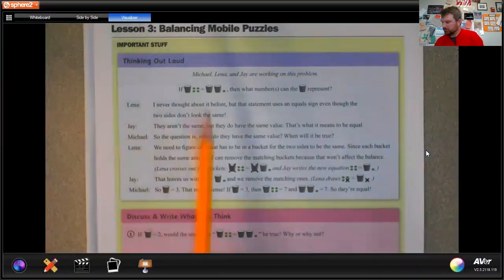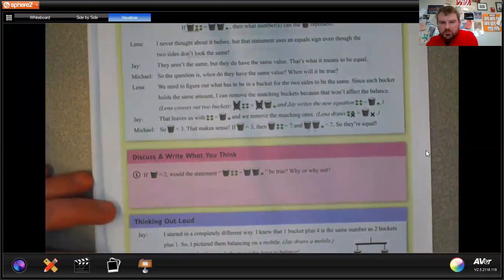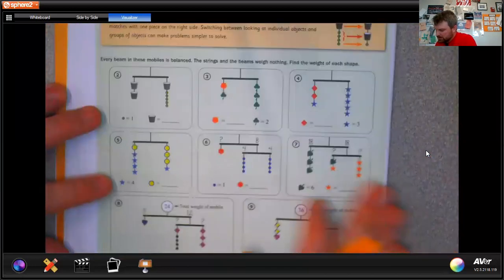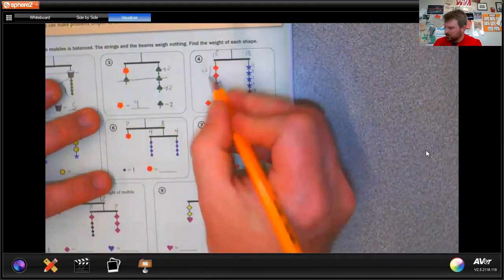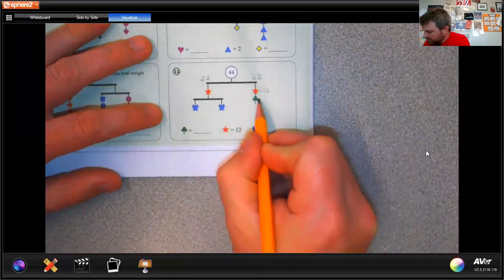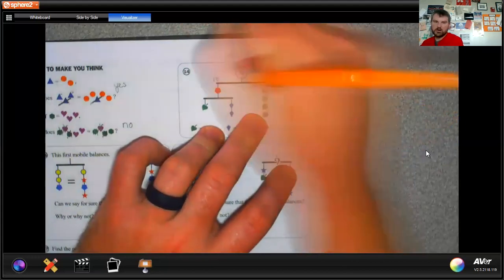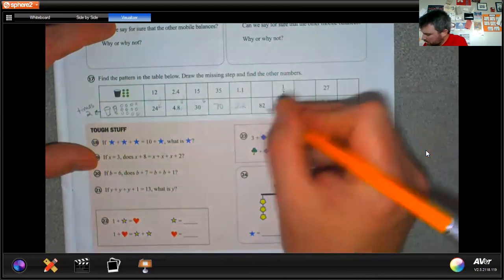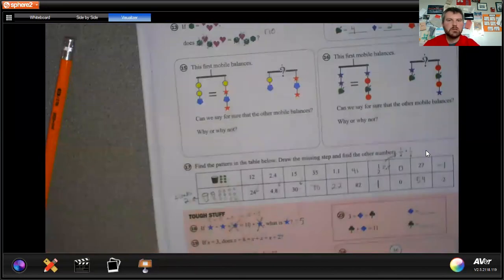Essential Lesson 1.3.1